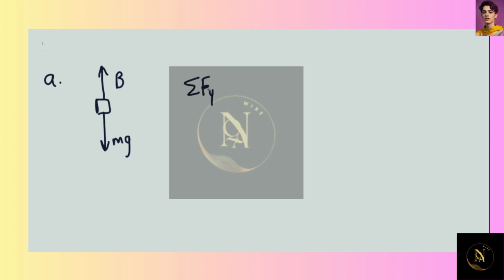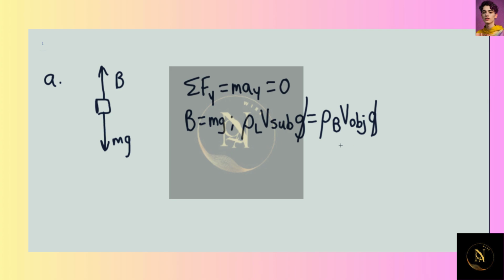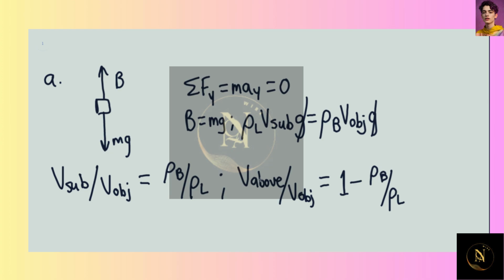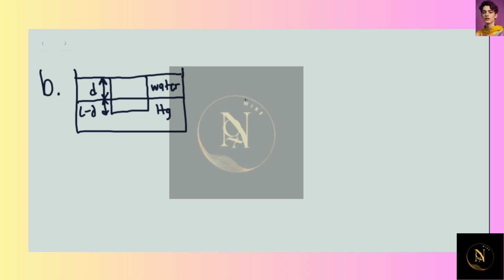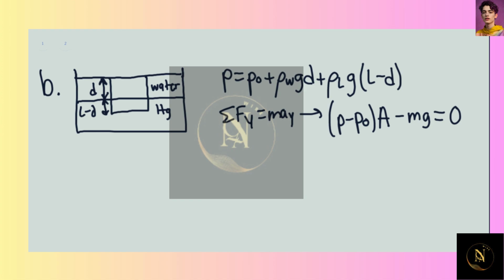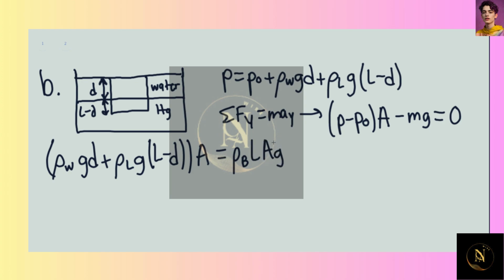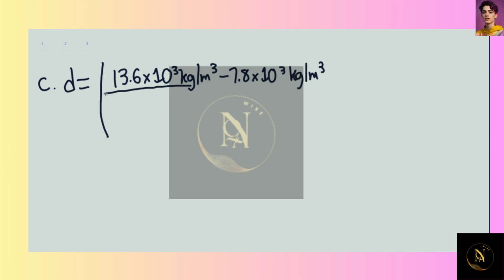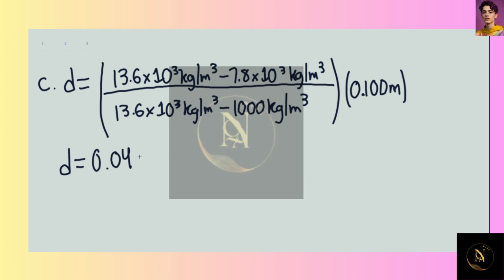A cubical block of density and with sides of length floats in a liquid of greater density . (a) What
A cubical block of density and with sides of length floats in a liquid of greater density . (a) What fraction of the block's volume is above the surface of the liquid? (b) The liquid is denser than water (density ) and does not mix with it. If water is poured on the surface of that liquid, how deep must the water layer be so that the water surface just rises to the top of the block? Express your answer in terms of , , , and . (c) Find the depth of the water layer in part (b) if the liquid is mercury, the block is made of iron, and 10.0 cm.